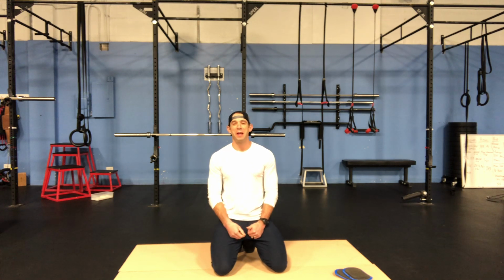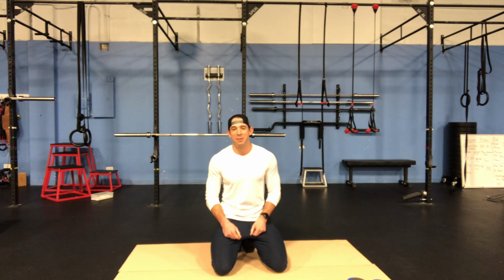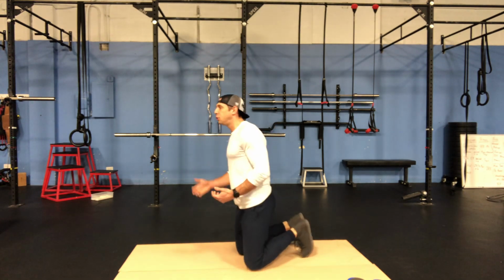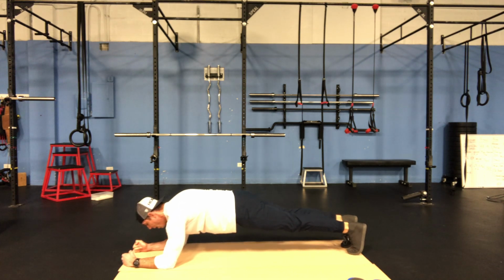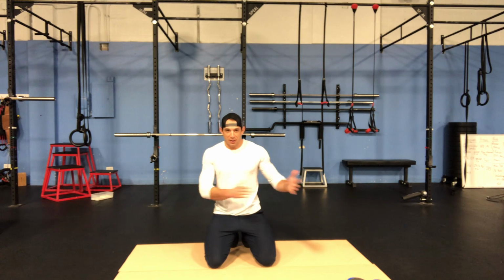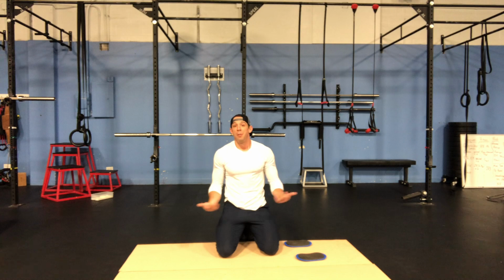Plank Walkback (Home Core Workout)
Fitness Coaching, Kettle Bell workouts, Body-Building, Weight Loss Personal Training and more for Burr Ridge, Hinsdale, Willowbrook, Darien,  Western Springs, LaGrange and other communities. Look and Feel Your Very Best! Begin Your Fitness Journey, today.